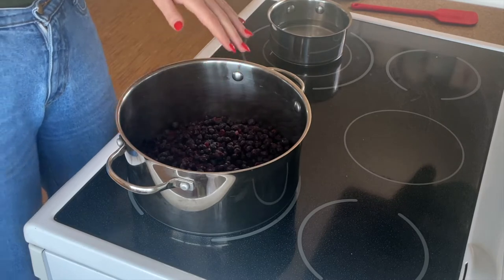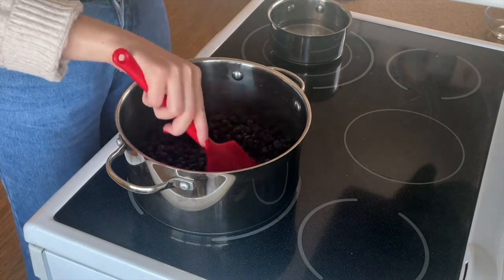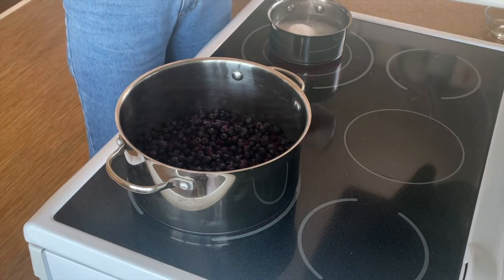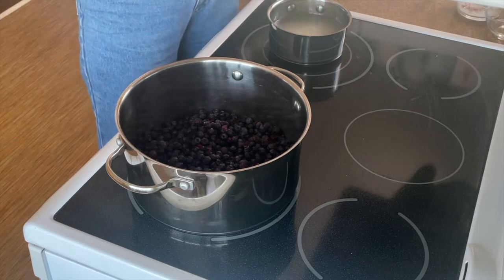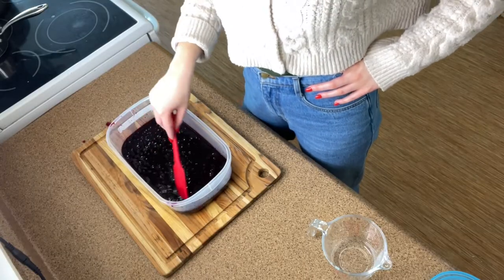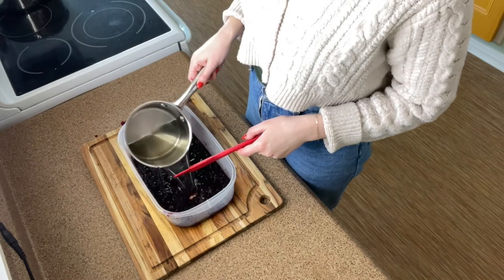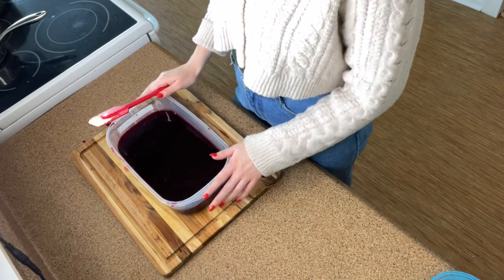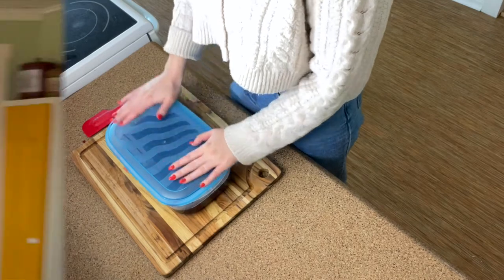Newfoundland Blueberry Rum Slush | Rock Recipes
Olivia walks us through a Rock Recipes twist on a classic Newfoundland slush, using handpicked wild blueberries from the island and gold rum. A simple but special cocktail that can be easily kept in the freezer whether it's the holidays or a scorching summer!

Follow and tag Rock Recipes on social!